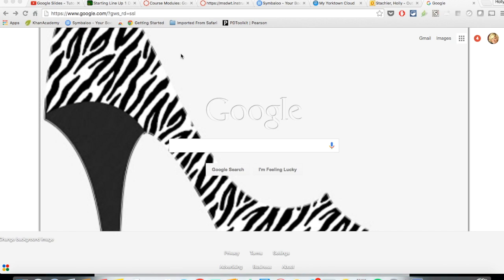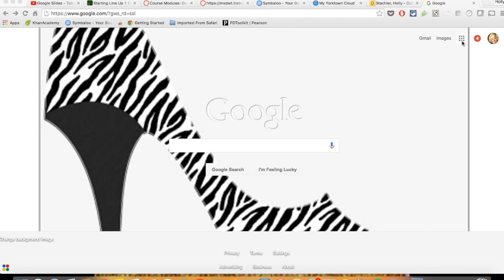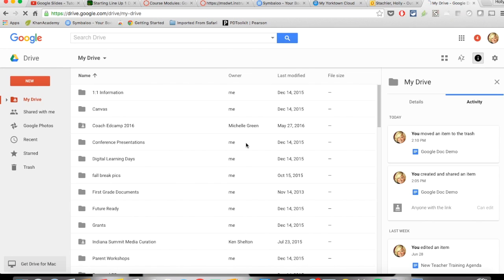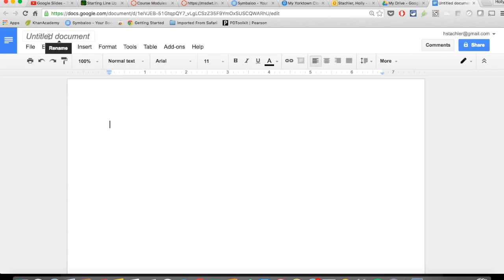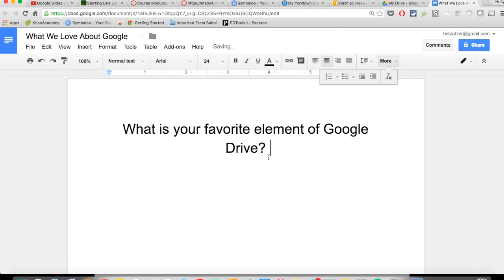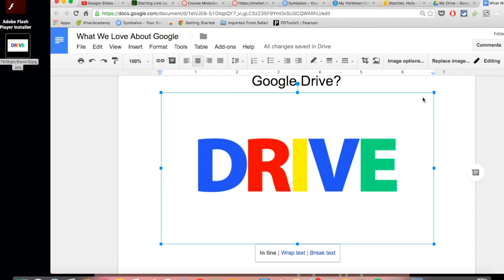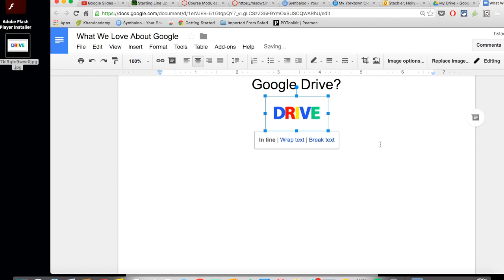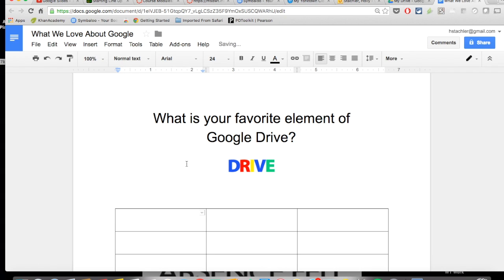WT Docs Demo Part 1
This video is about WT Docs Demo Part 1